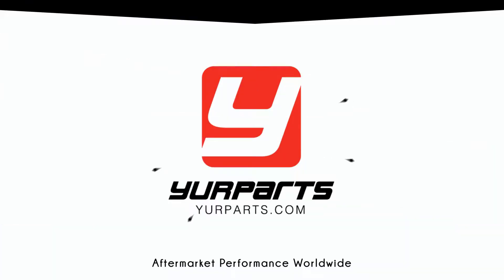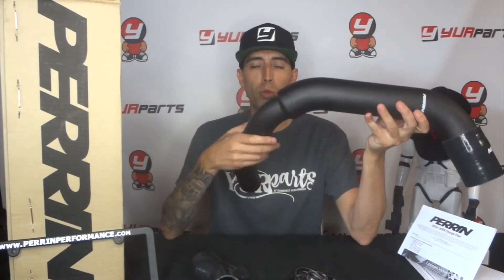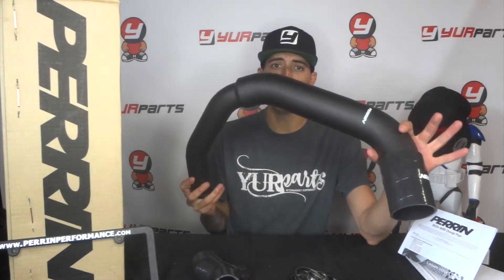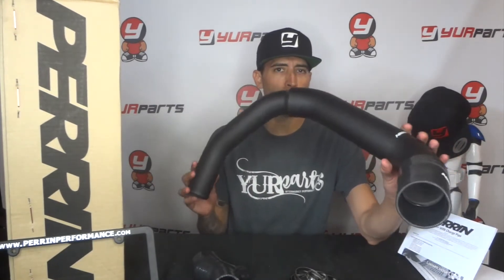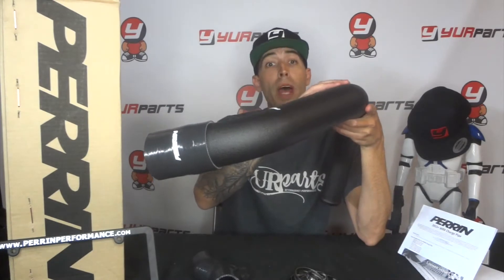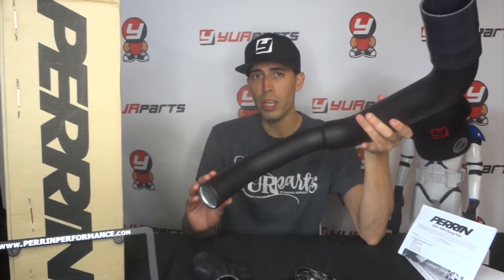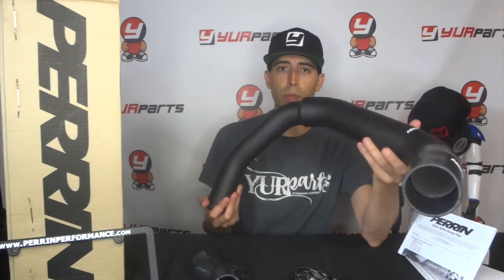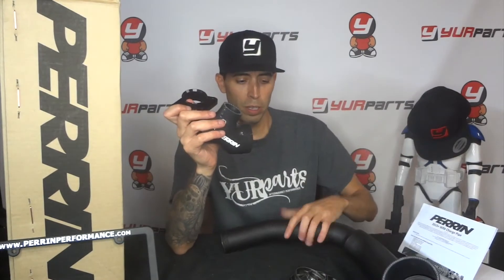PERRIN Charge Pipe 2015-2017 WRX Product Un-boxing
I DARE YOU TOO CLICK THIS!!

We check out the new PERRIN Charge Pipe for the 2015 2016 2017 WRX.
Comes in Wrinkle Black and Wrinkle Red. Direct fitment to OEM Intercooler.